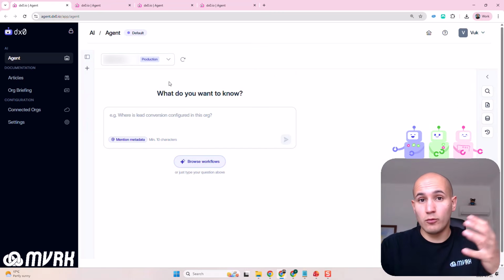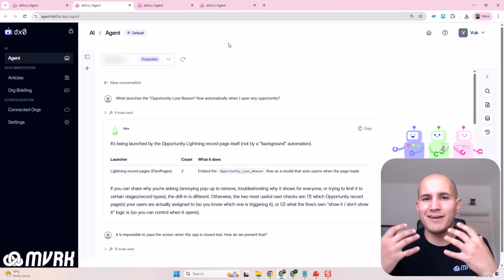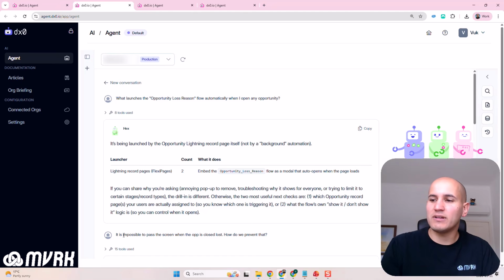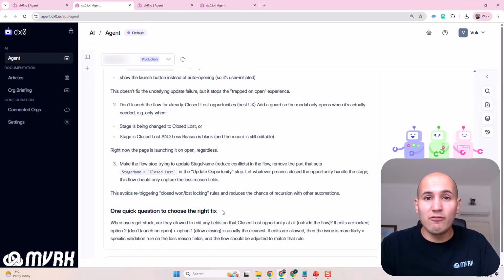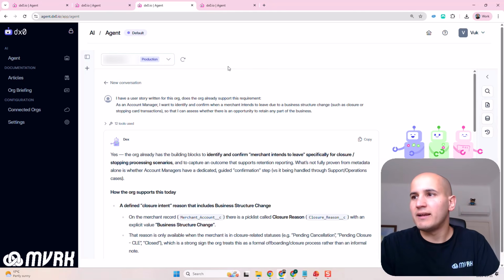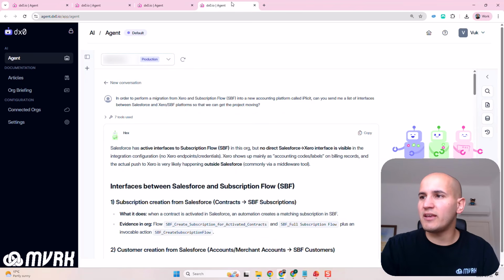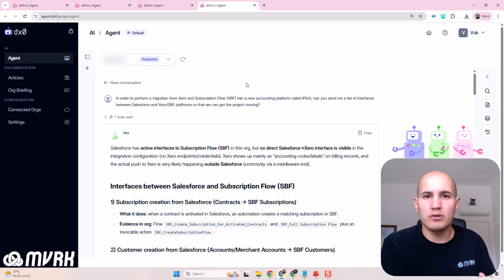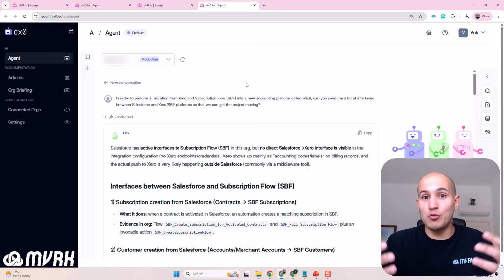dx0 - Salesforce Focused AI Analysis Tool - First Look And Real Scenarios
This video talks about my experience using the newest AI tool built specifically for Salesforce: dx0

This tool was built by Pablo Gonzalez, who is a legendary builder in the Salesforce Ecosystem.

My team got their hands on it a couple of weeks early, and we are loving it.

If you want to try the tool yourself go to their website or go find Pablo and reach out to him.

Hi, I am Vuk - Owner of MVRK. I love helping  others start their Salesforce solo consulting practice!

You can find my free book on getting started consulting solo

If you are interested in learning about what it takes to start your solo Salesforce practice, take my free Solopreneur Readiness Assessment